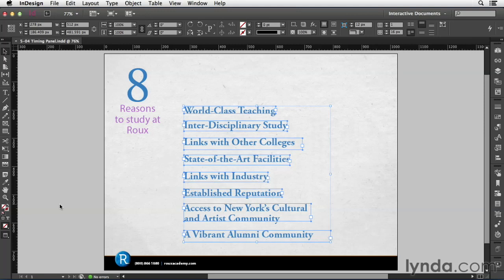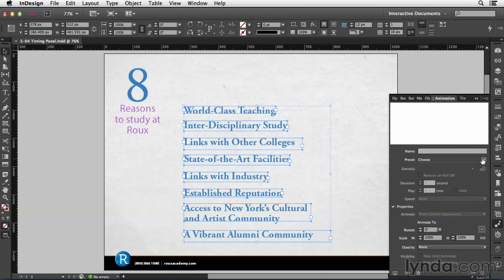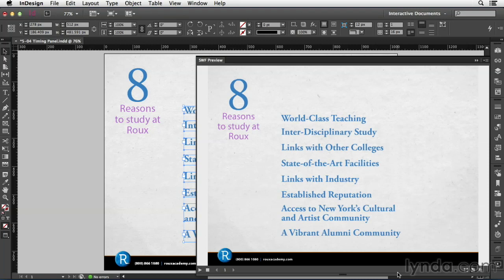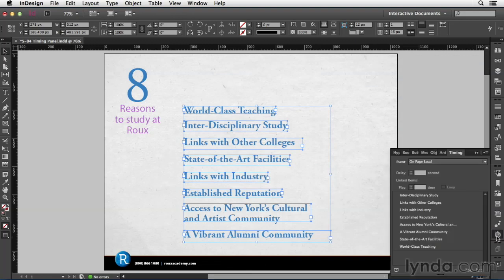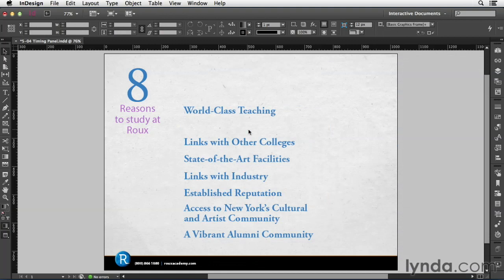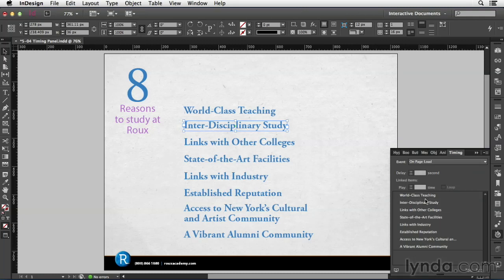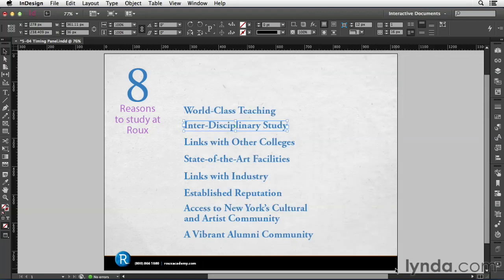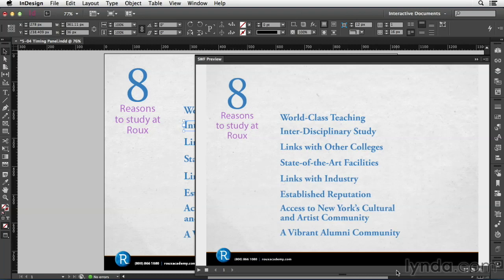129005 05 04 XR151 Timing